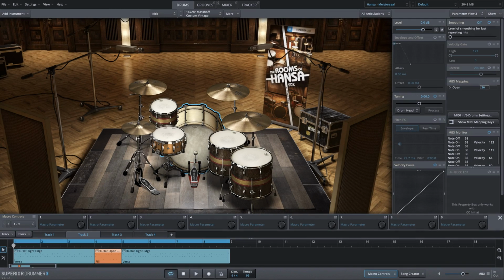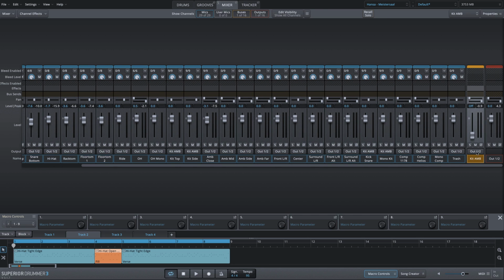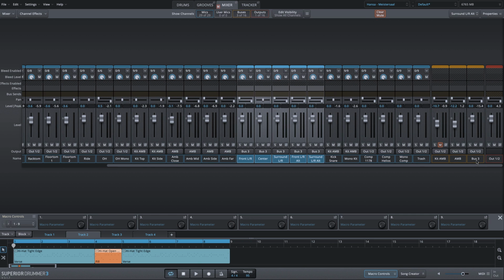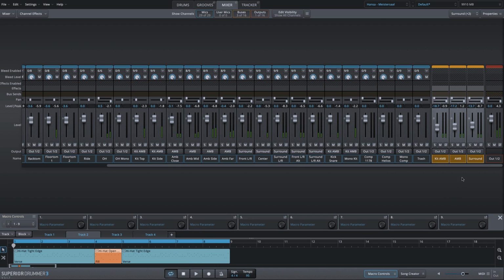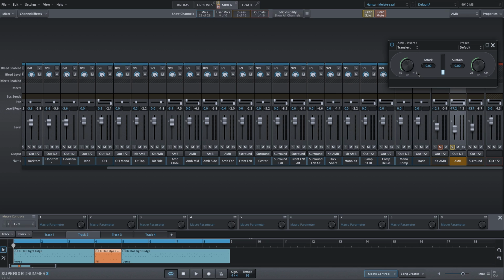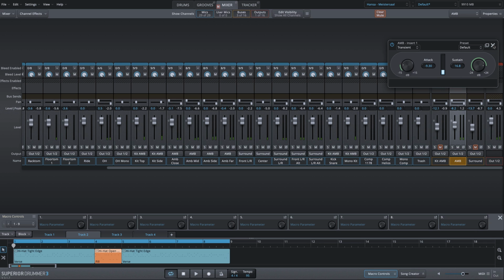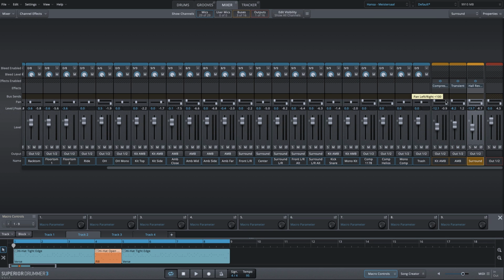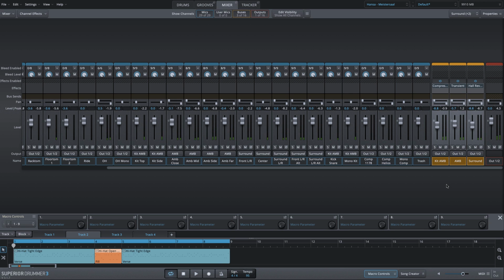Getting Creative With the Room Mics – The Rooms of Hansa SDX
Explore the variety of room mics within the 'Meistersaal' – one of the four rooms recorded for this SDX – and how they can be used creatively along with bus routing and mixer FX to enhance your drum sounds.